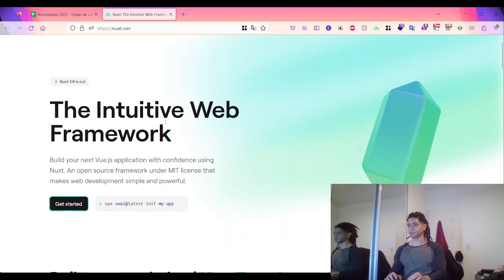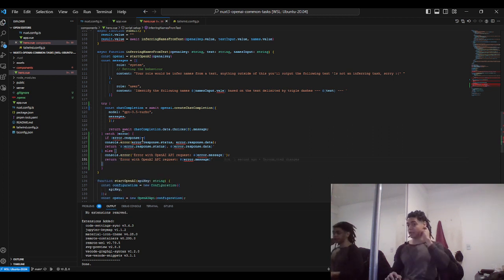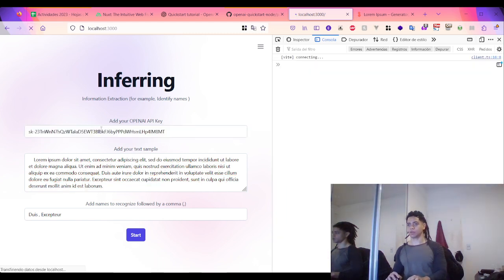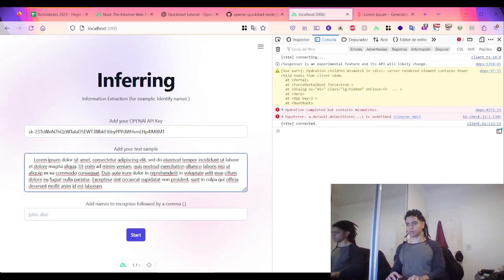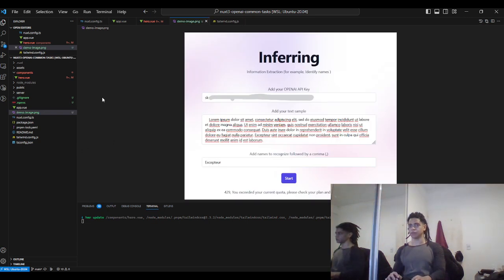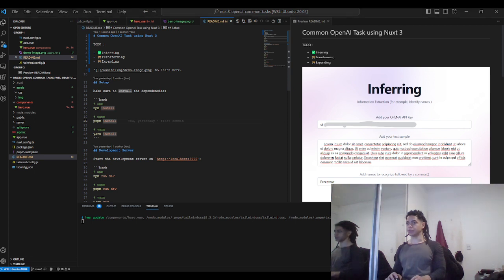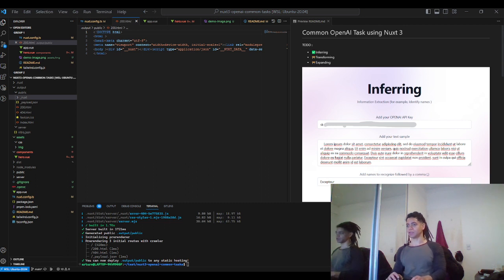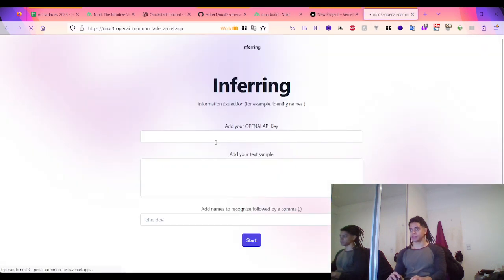ChatGPT Prompt Engineering for Developers - Deploy Inferring Task w/ Nuxt 3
As part of my tech's learning series from @Deeplearningai

Deploy inferring webapp feature with Nuxt on Vercel